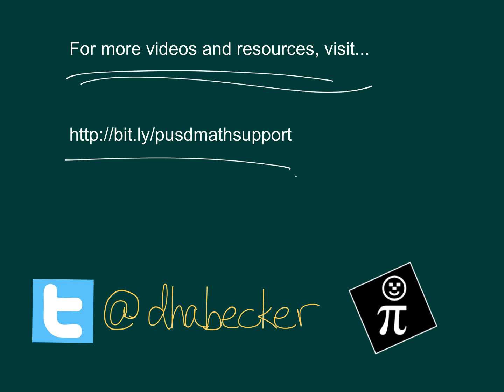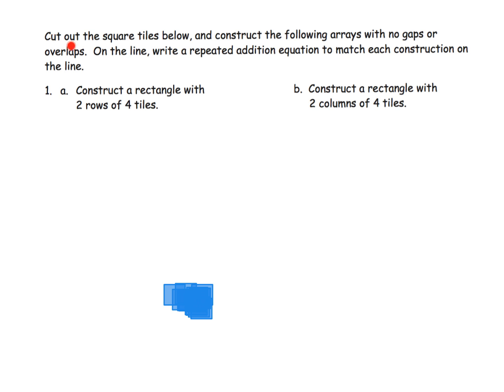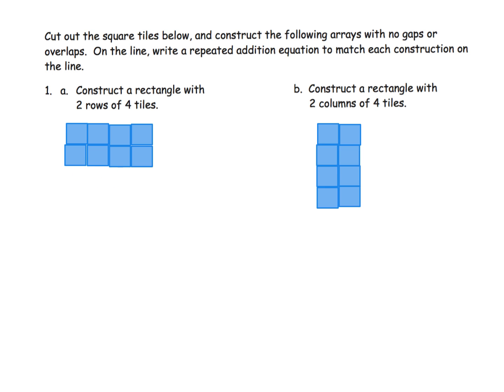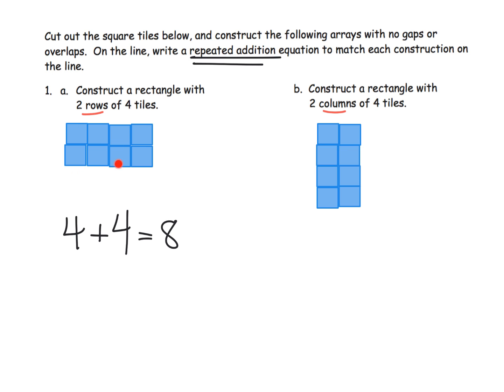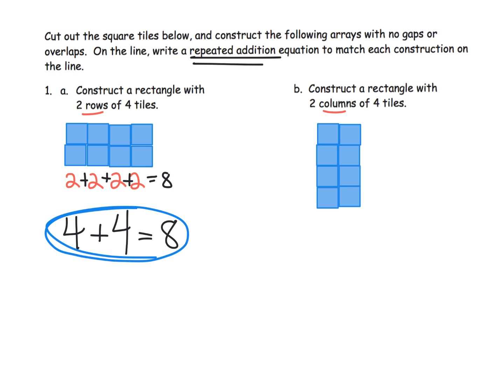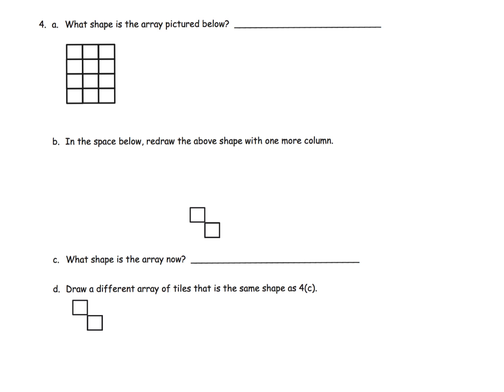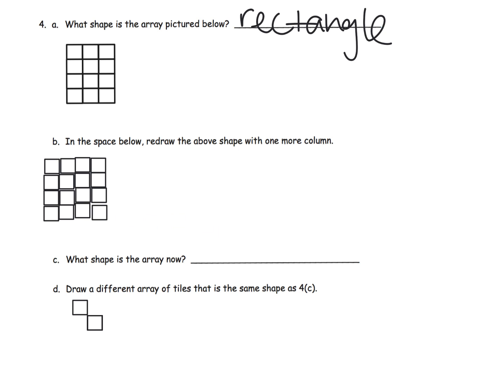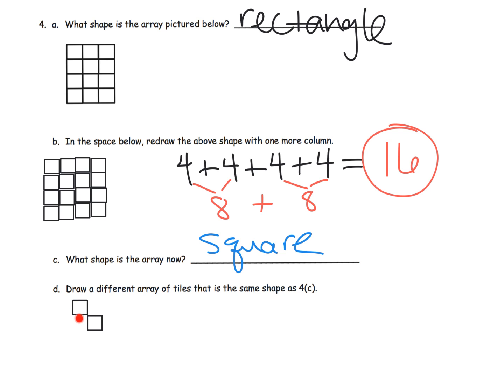Eureka Math Grade 2 Module 6 Lesson 10